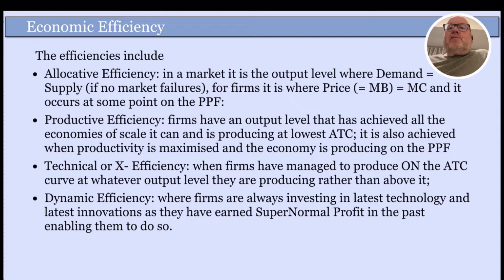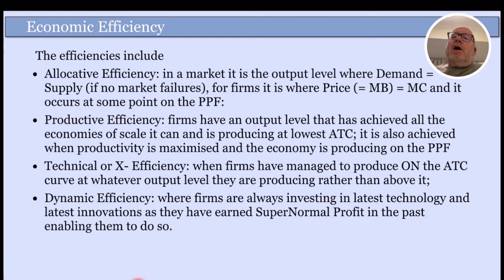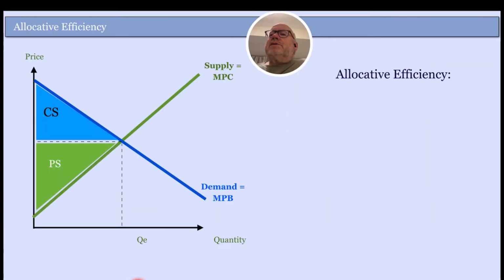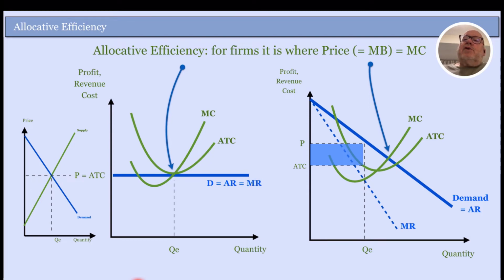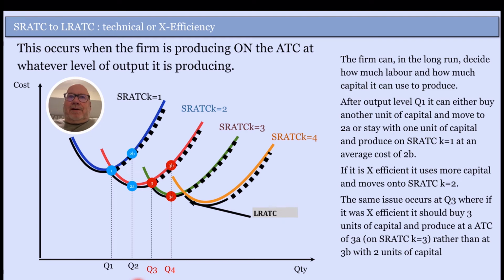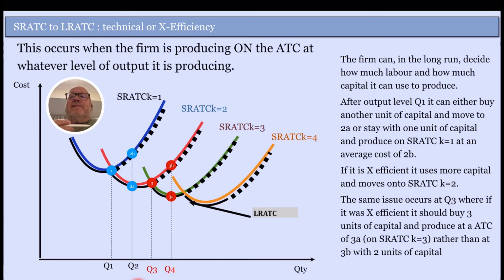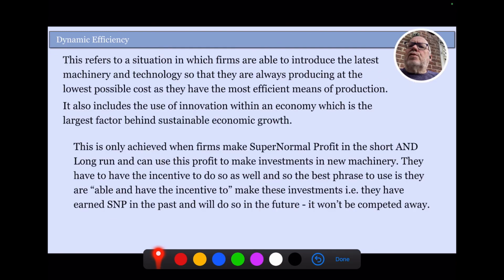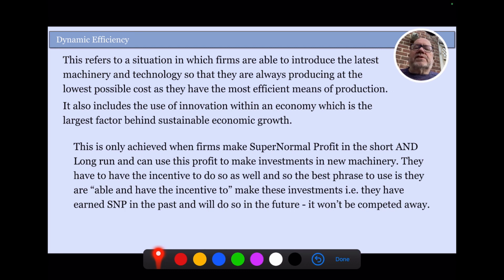Economic Efficiency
Allocative, Productive, X efficiency or Technical Efficiency and Dynamic efficiency